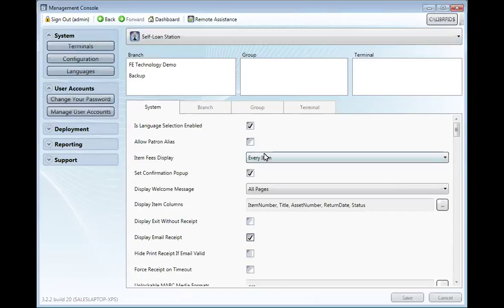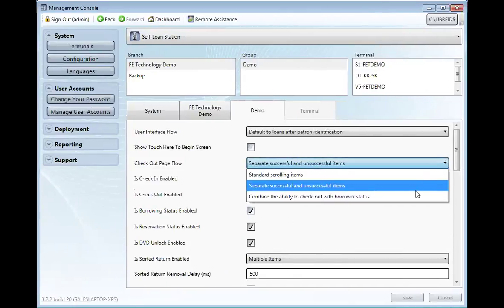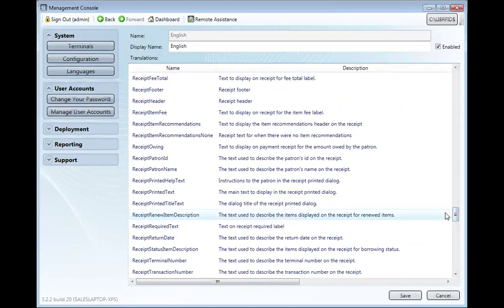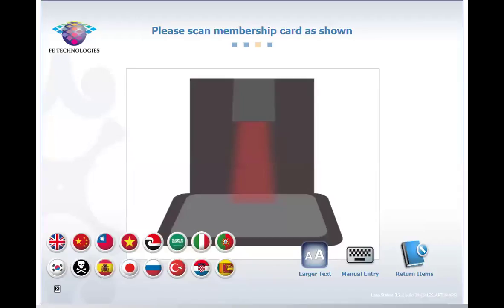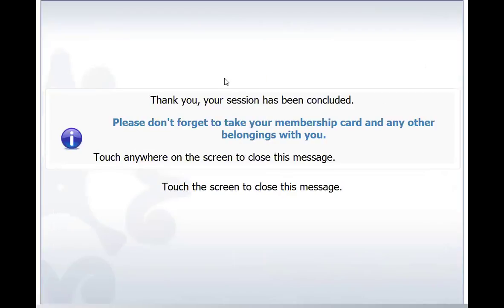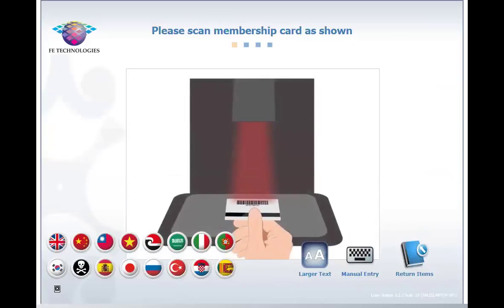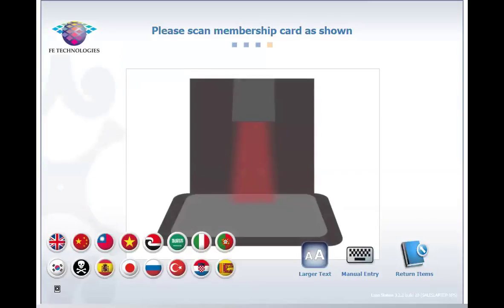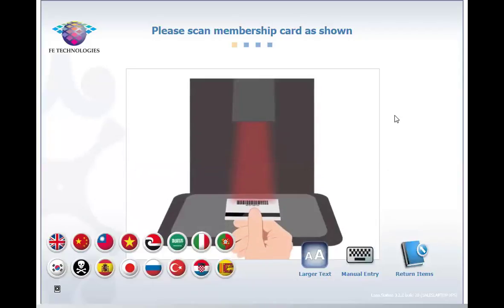Video 2 Self Loan